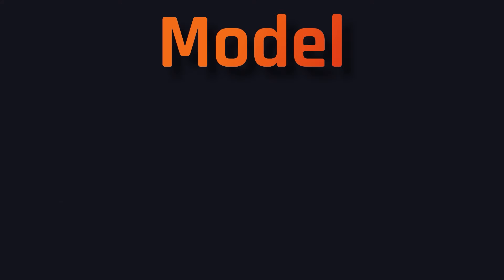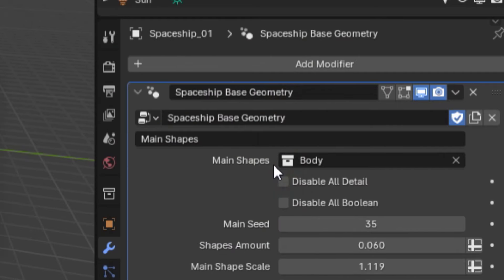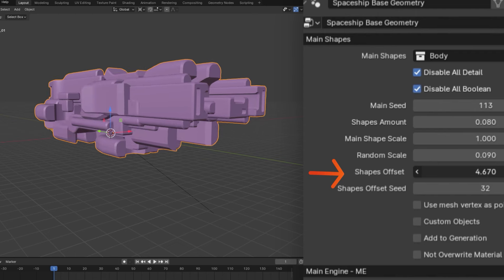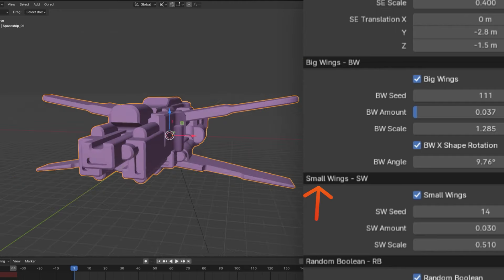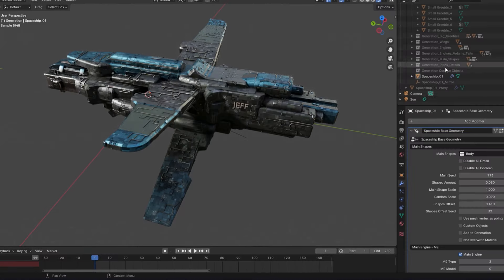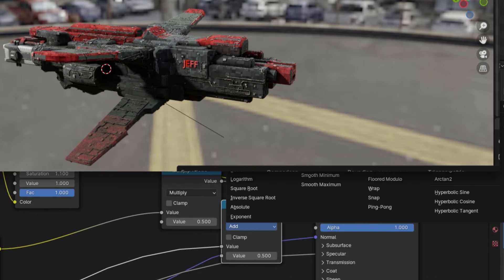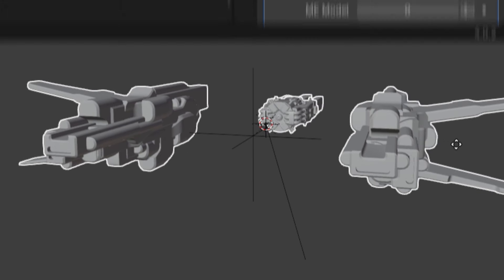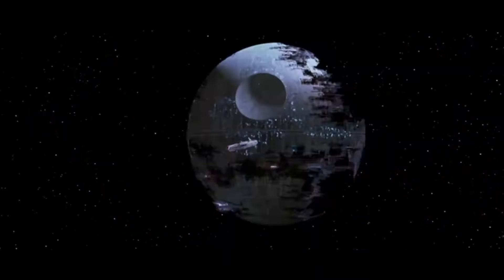Infinite Spaceship Generator for Blender!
This item is for Pro Users only! You can also find it on the Blender Marketplace.

ProductionCrate's Blender Spaceship Generator revolutionizes sci-fi modeling in Blender. This procedural model generator can craft infinite spaceship variations effortlessly. Intuitive controls allow you to easily tweak the ship's body, wings, engine, and exterior details. This tool also includes animation modifiers for animating engines and flames. ProductionCrate Pro users can access this file, as well as the rest of the content available on ProductionCrate.com. Sign-up today!